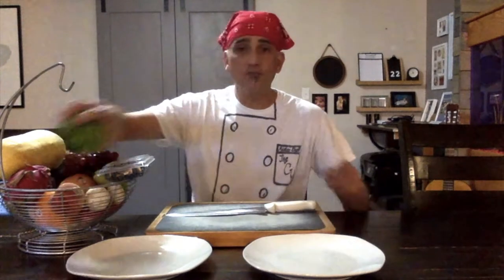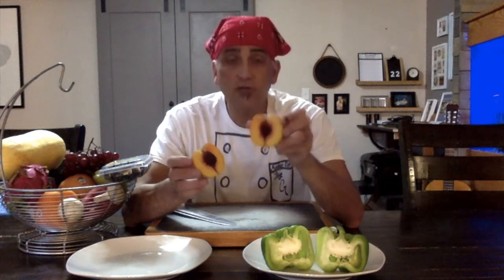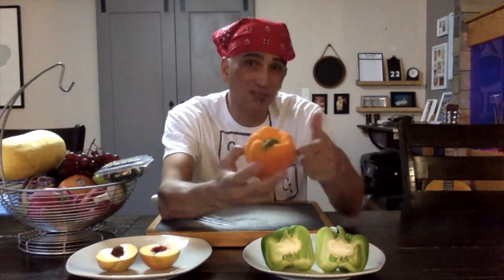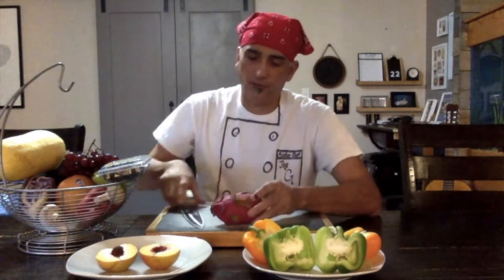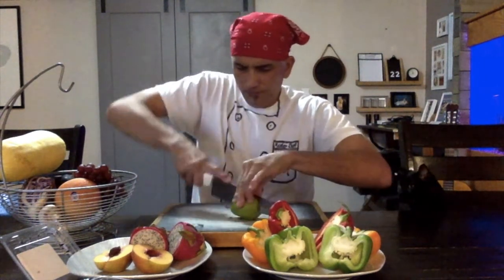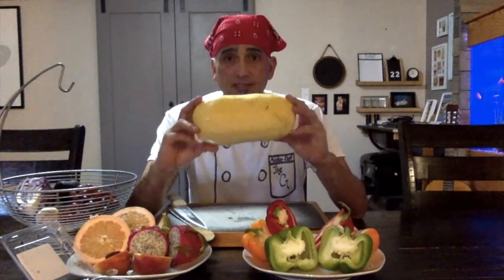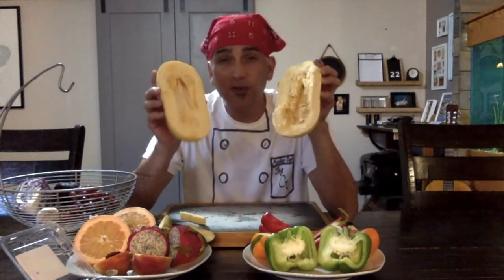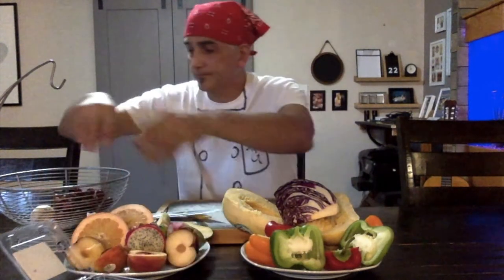CATCH K 2 Week 4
Rainbow plate. Fruits and vegetables make a rainbow.